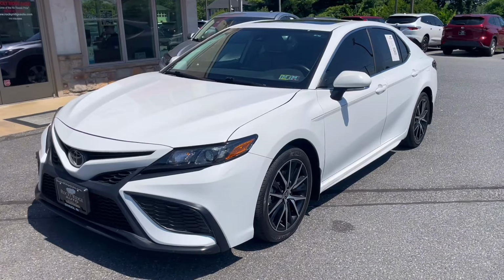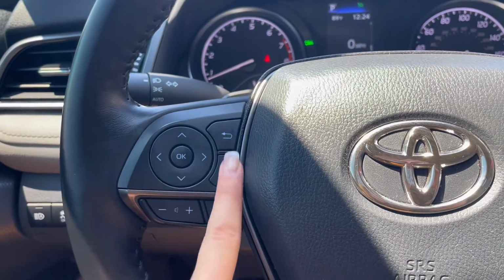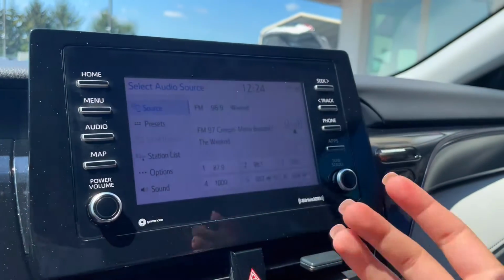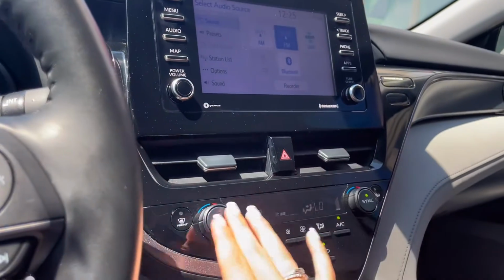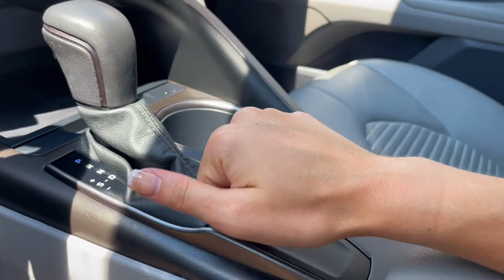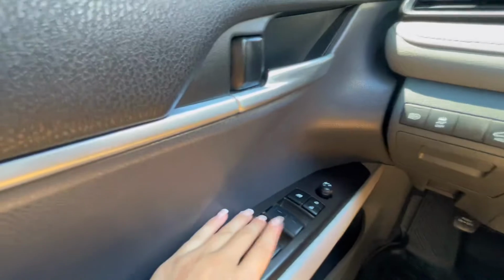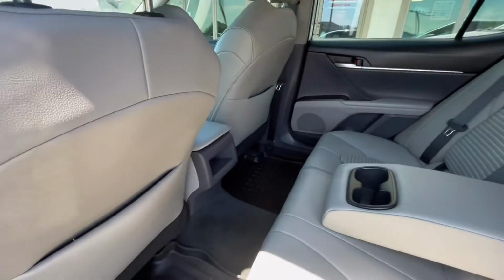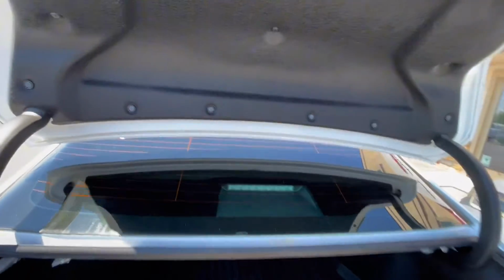2023 Toyota Camry SE Night Shade with sunroof, heated steering wheel, touch screen display & more!!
Let’s check out this beautiful sedan and all the features it has installed!!

STOCK # 15473